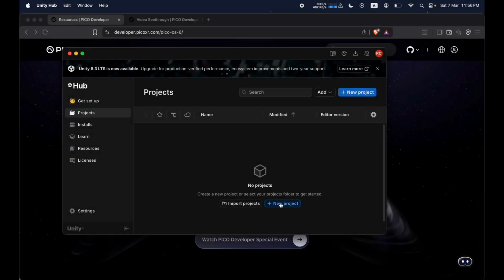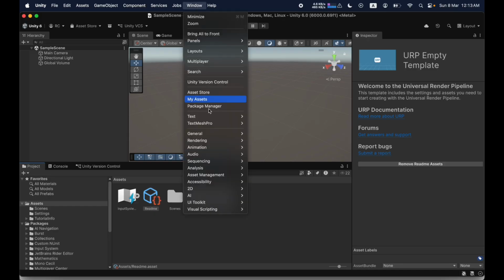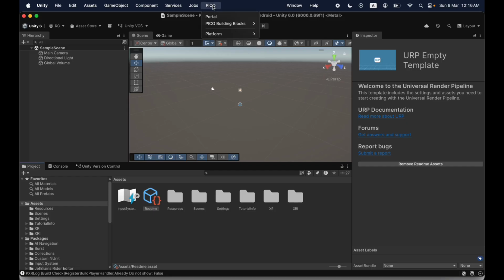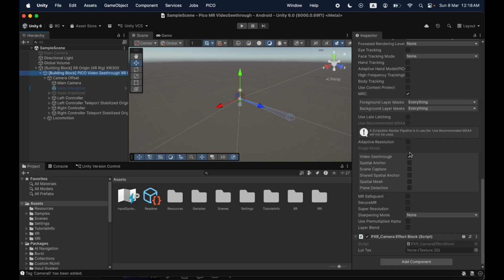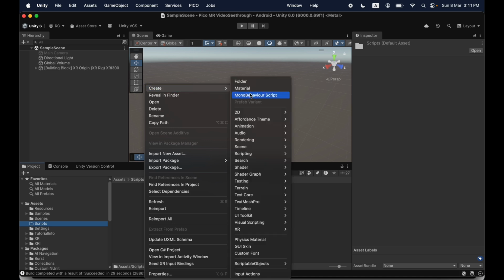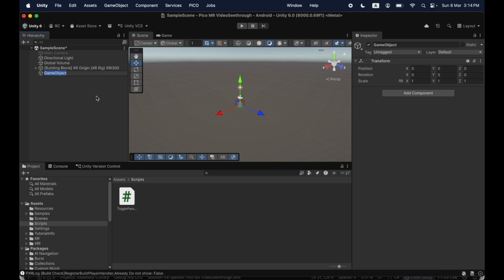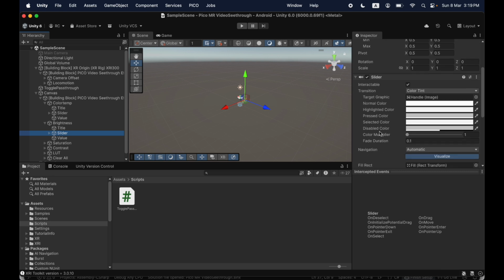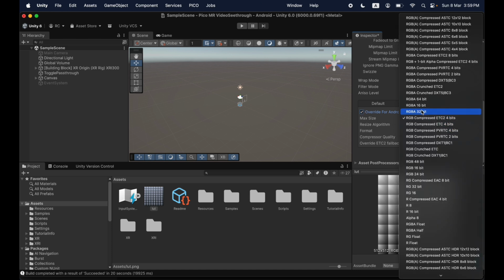PICO MR: Mastering Video See-Through, LUTs, and Custom Toggles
In this tutorial, we move beyond basic setups to master the PICO Video See-Through building block in Unity 6. We’ll cover everything from enabling the feed to writing a custom C# toggle script and applying cinematic LUTs to style your environment.

[TIMESTAMPS]

00:00 – Setting up the Unity 6 Project & PICO SDK
01:32 – Configuring PICO Building Blocks & Controller Tracking
02:07 – Enabling Video See-Through Building Block
02:40 – Fixing the "Black Screen" (Mobile HDR Settings)
03:05 – Scripting the Manual Toggle via Controller Button
04:05 – Assigning Input Actions in the Inspector
04:27 – Adding Video See-Through Effects & Sliders
04:55 – How PXR_CameraEffect works (Hardware adjustments)
05:08 – Applying Custom Camera LUTs & Texture Settings
05:36 – Final Results & Conclusion

✅ How to properly initialize PICO Video See-Through.
✅ Writing a script to toggle MR on/off via controller button.
✅ Accessing PXR_CameraEffect functions for real-time visual tweaks.
✅ Styling your room with custom LUT textures.
✅ Fixing common texture import issues (Read/Write & Compression).

[RESOURCES]

pico4ultra , mixedreality, unity6 , picoxr, Video See-Through, Passthrough Toggle, Unity Tutorial, VR Development, Camera LUT, PICO SDK, C# Scripting, XR Interaction Toolkit